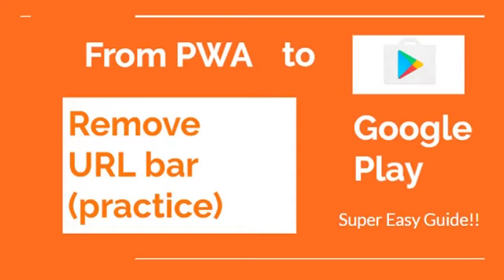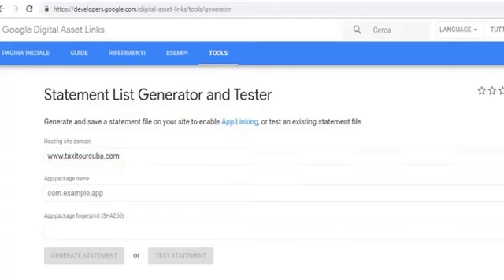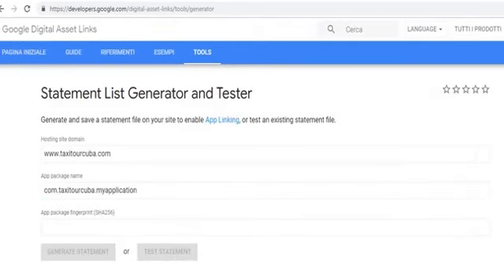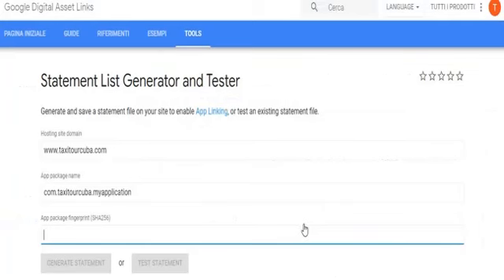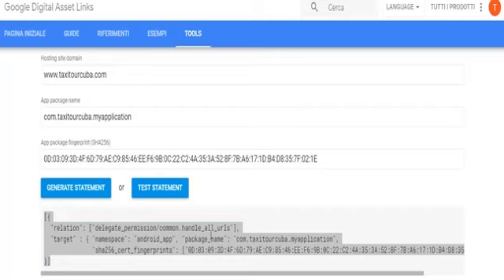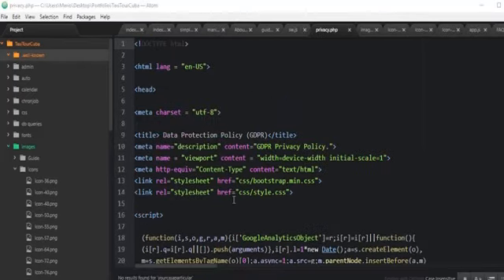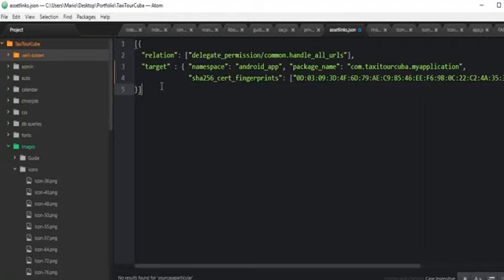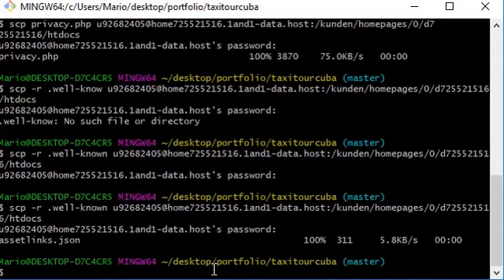Convert PWA to Android App - 8 - Remove the URL Bar (practice)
We will create an assetlinks.json file.

After that we will upload this file to the hosting server